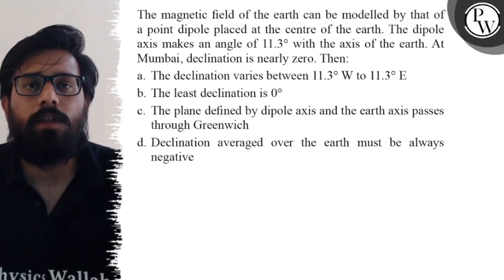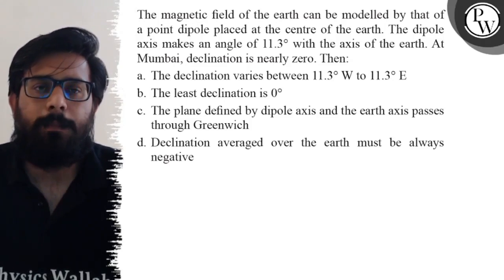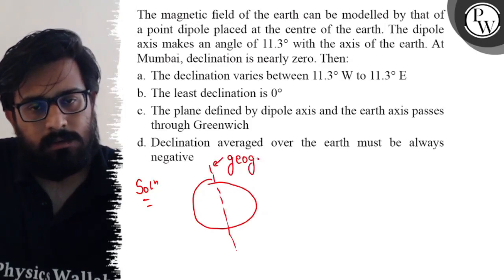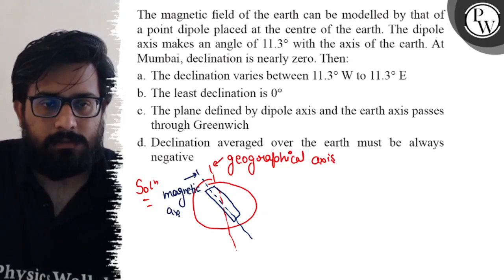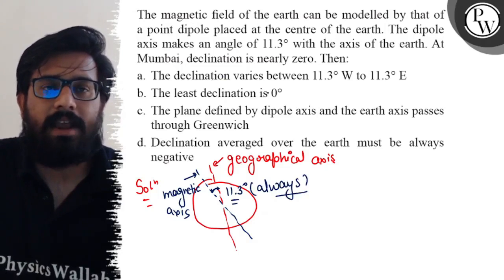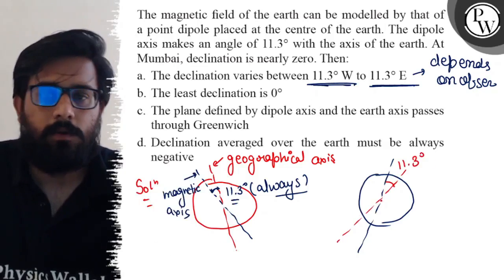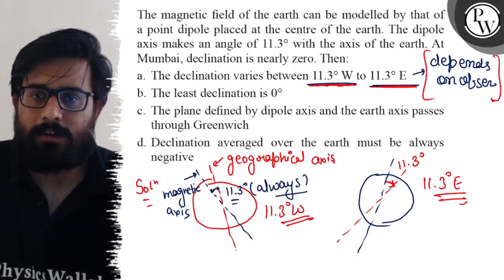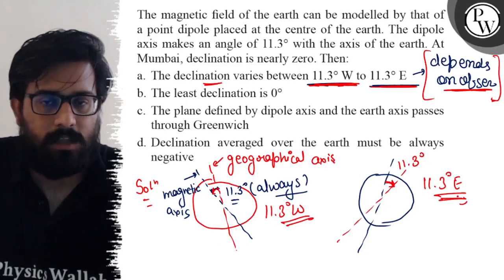The magnetic field of the earth can be modelled by that of a point dipole placed at the centre of...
The magnetic field of the earth can be modelled by that of a point dipole placed at the centre of the earth. The dipole axis makes an angle of 11.3^∘ with the axis of the earth. At Mumbai, declination is nearly zero. Then:
a. The declination varies between 11.3^∘W to 11.3^∘E
b. The least declination is 0^∘
c. The plane defined by dipole axis and the earth axis passes through Greenwich
d. Declination averaged over the earth must be always negative